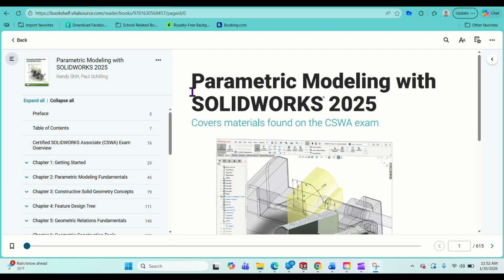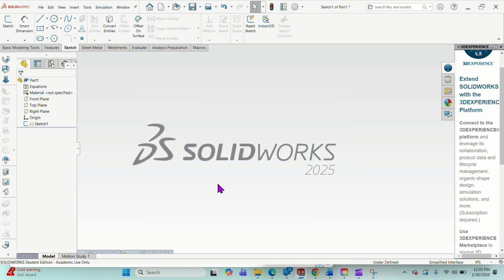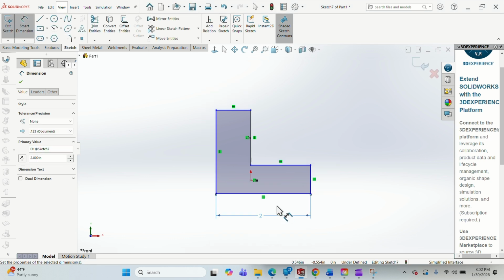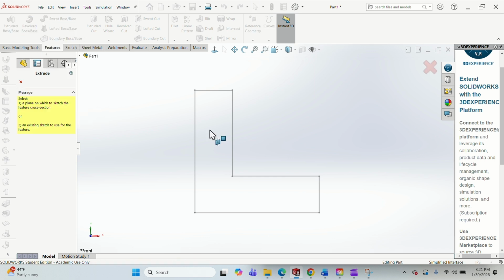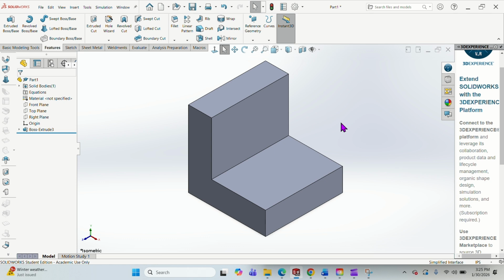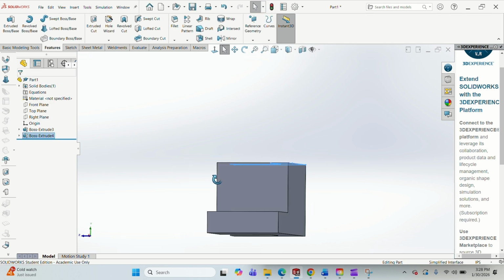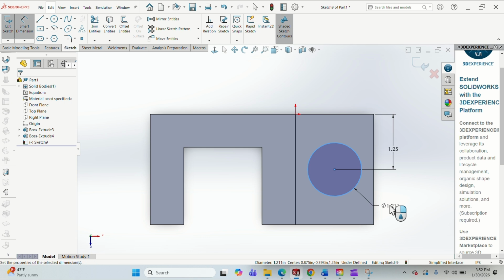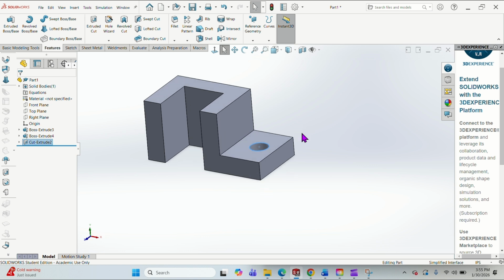Chapter 2 Solutions | Adjuster Parametric Modeling With SolidWorks 2025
In todays video, I am modeling the Guided Tutorial in Chapter 2 called the Adjuster. This can be found in the book Parametric Modeling with SolidWorks 2025 ISBN 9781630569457.

Here is the link to the book in VitalSource that I reference in the video.

I do not go over the whole chapter but I skim it and model it. I do talk about it a bit to help my students understand what's going on. I talk about it in a way as if you are new to drafting and never used SolidWorks before. Not everyone is on the same level and I want to make sure it caters to everyone, even those still learning.

As always, let me know if you found this video helpful down in the comments below. Let me know if there are any other videos you would like me to make. It really helps this channel out.

Happy Drafting!